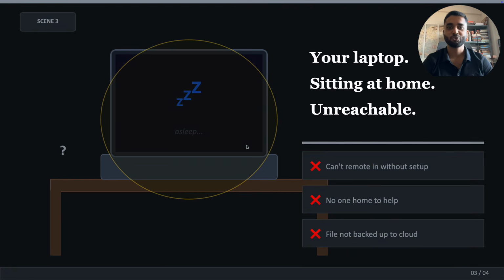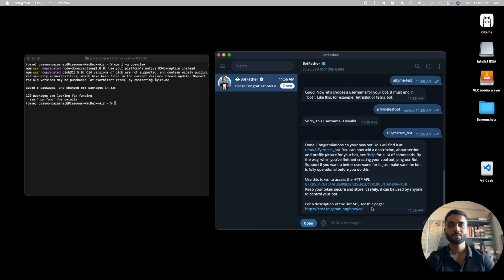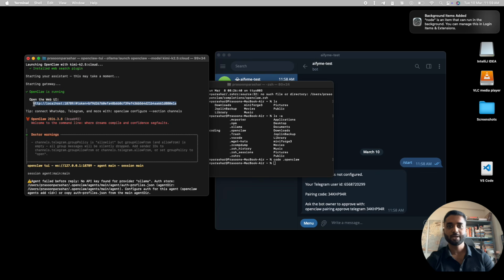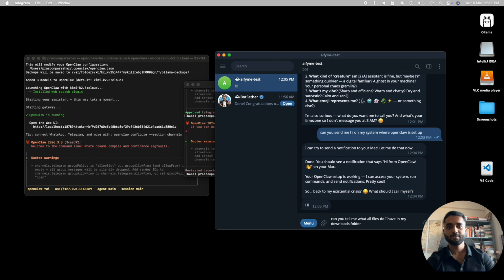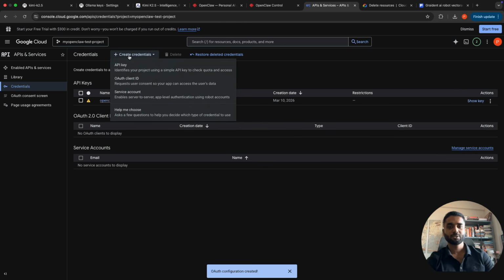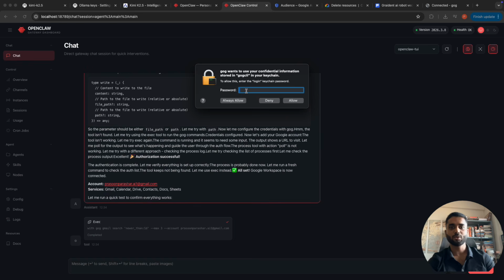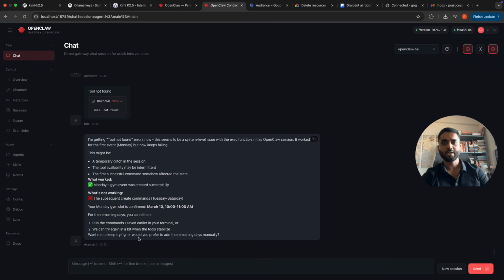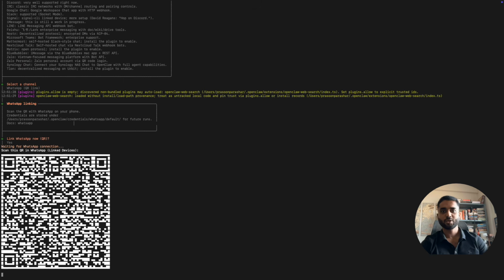OpenClaw | I Controlled My Laptop From Miles Away using Openclaw— Here's How (Free & Open Source)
In this video, I show you how to set up OpenClaw — a free, open-source AI agent that runs entirely on your own machine. No subscriptions, no API keys, no data leaving your device.
By the end of this tutorial, you'll have:

✅ OpenClaw running locally on your laptop — completely free
✅ A Telegram bot that lets you chat with your desktop from anywhere
✅ WhatsApp integration — control your laptop directly from your WhatsApp chats
✅ Google Calendar setup — schedule, check, and manage your events remotely
✅ Google Workspace integration — read and manage your emails on the go
✅ Remote file access — retrieve any file from any folder on your laptop, on demand

Anyone who wants a powerful personal AI assistant without paying for expensive subscriptions or giving up control of their data.
Everything used in this video is 100% open source.

Timelines:-
Intro & The Problem We're Solving (0:00-1:18)
Installing Ollama, OpenClaw & Telegram (1:20-3:15)
Configuring OpenClaw for Telegram (3:20-4:37)
Integrating a Free AI Model (4:40-5:41)
Sending Your First Message to OpenClaw (5:50-6:16)
Pairing Telegram with OpenClaw (6:20-8:09)
Accessing Your Laptop Folders From Your Phone (8:12-8:40)
Sending an Image to Your Desktop via Telegram (8:43-9:28)
Setting Up Google Workspace (9:30-13:50)
Reading Emails Through OpenClaw (13:53-14:28)
Creating a Calendar Invite Remotely (14:30-17:36)
Configuring WhatsApp with OpenClaw (18:00-19:04)
Retrieving a File From Your Laptop to WhatsApp (19:06-19:57)